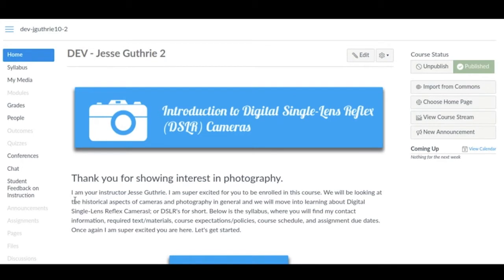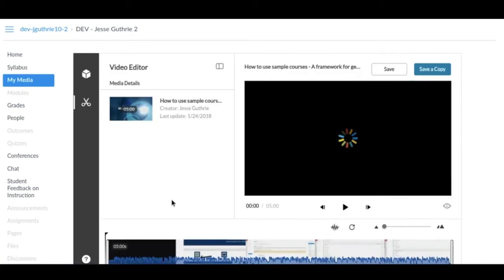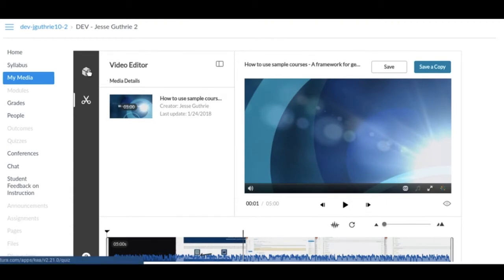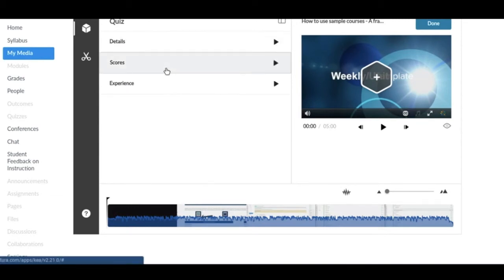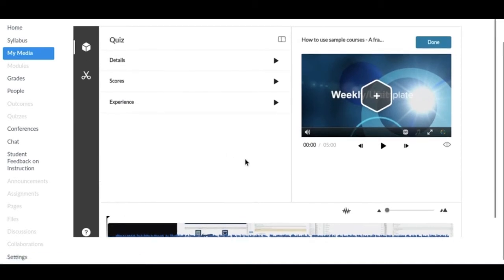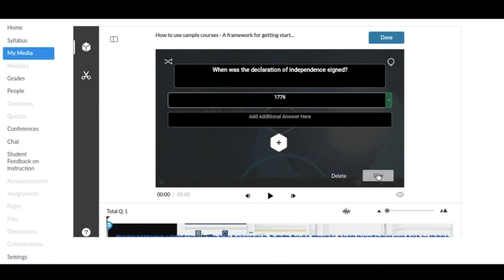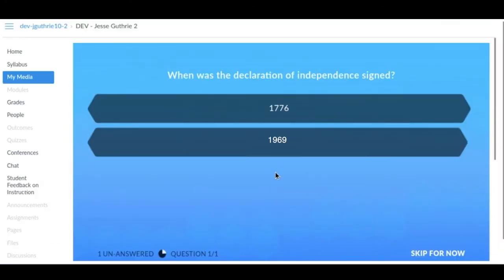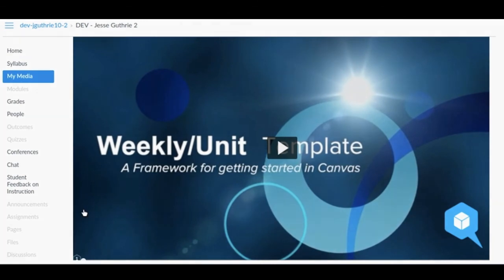Kaltura Video Editor Tutorial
Video showcasing the video editor in Kaltura